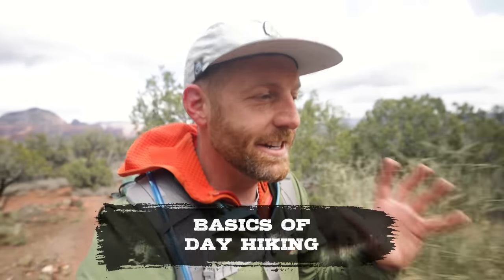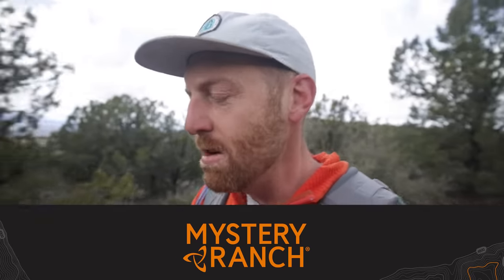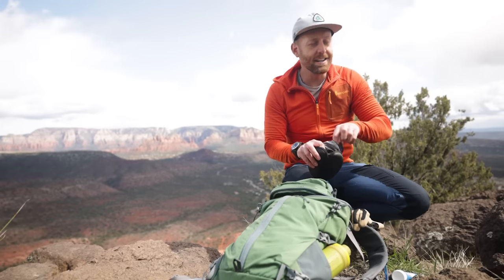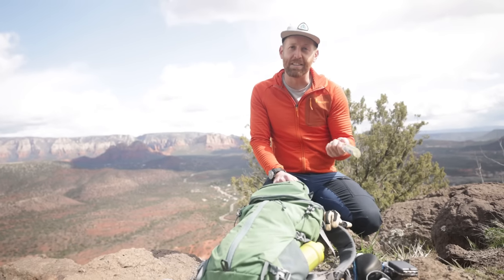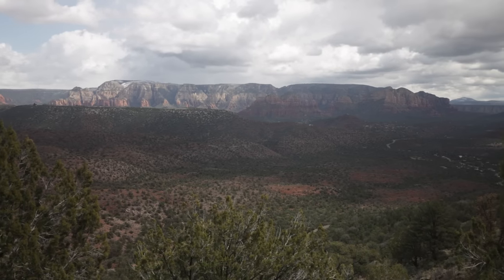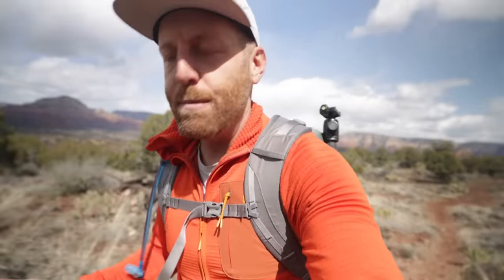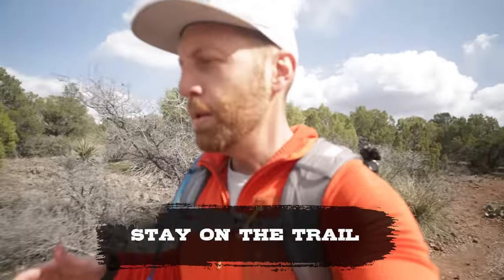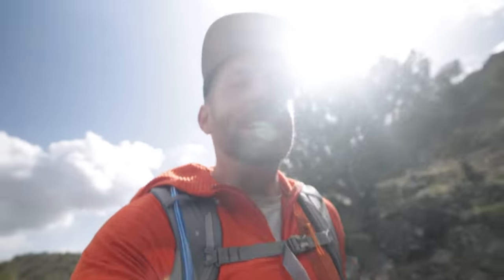Get Out! Hiking Tips for Beginners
Want to get into hiking? In this video I'm speaking to the beginners out there. This video will help you be equipped and prepared for your day hiking trips. We all get started somewhere and day hiking opens up the backpacking experience to beginners.